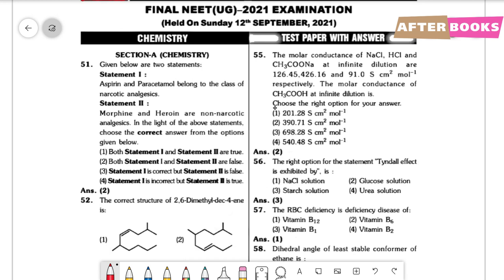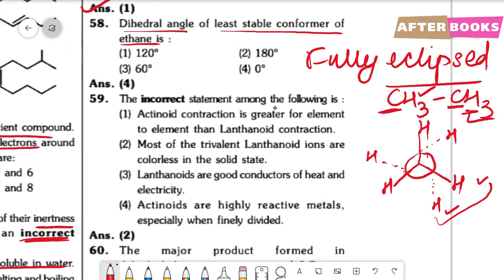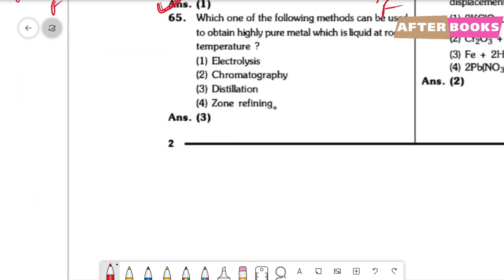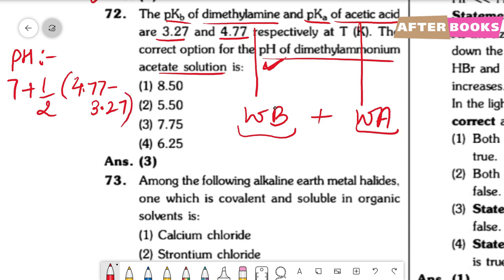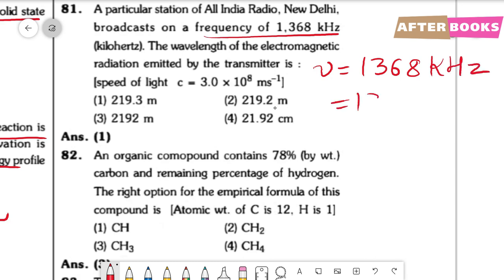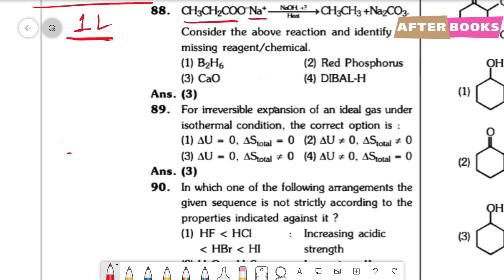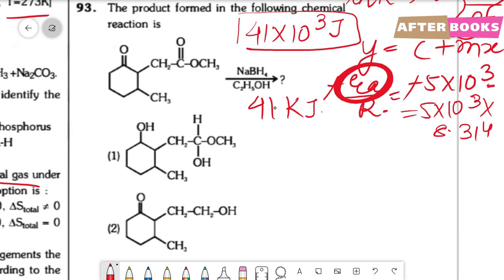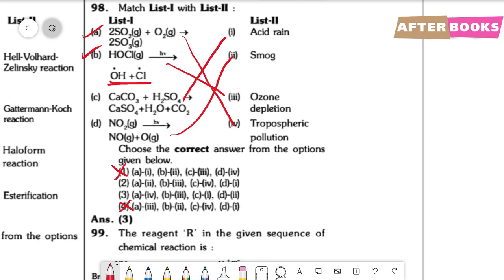NEET 2021 Chemistry Solutions (12 September) | NEET Chemistry answer key | Chemistry Question Paper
In this video, we will discuss the solutions of chemistry questions from the NEET Exam 2021 held on 12th September, 2021.